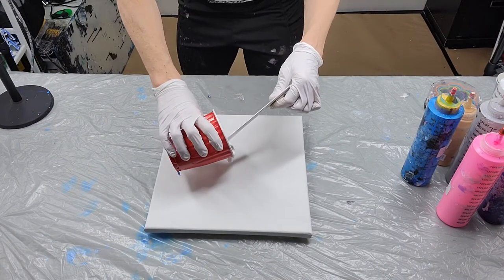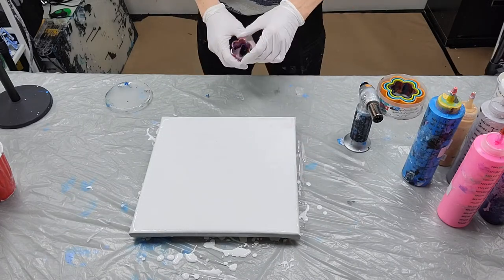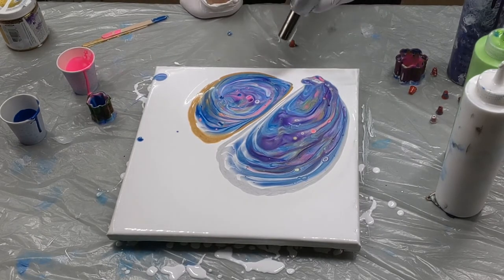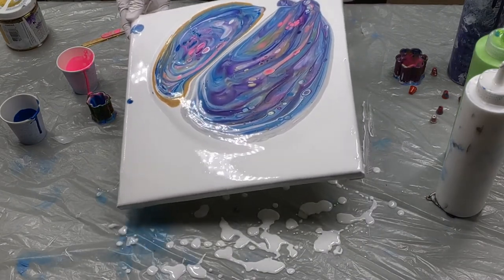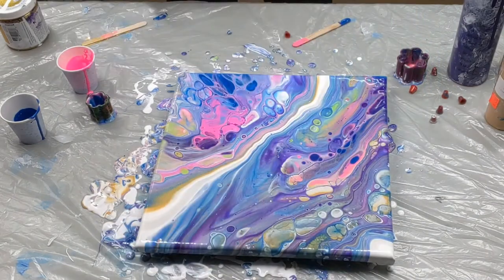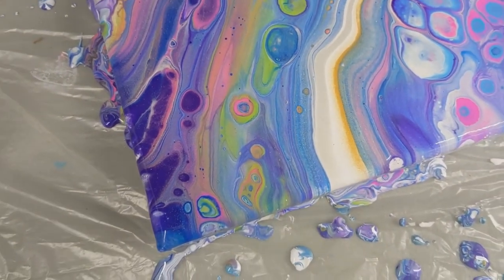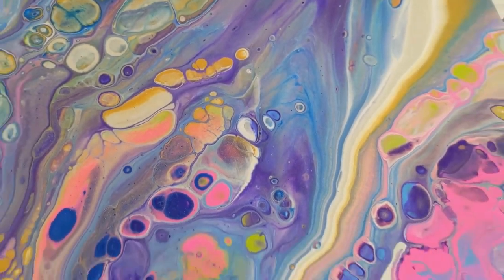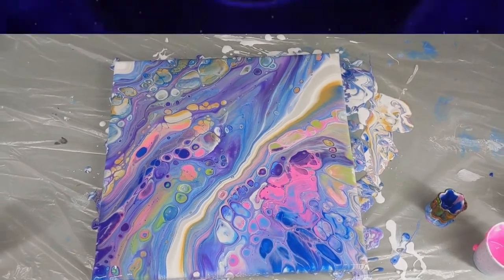😍 Gorgeous Cells Open Cup Pour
The acrylic pour technique used for this piece was an Open Cups Pour. This piece was done on a 12" x 12" Level 1 Canvas. Paints were mixed on the thicker side for this technique. I covered the canvas in a base layer of white and layered my colors in cookie cutters before lifting them slightly to allow the paint to escape from under the edge. After enough paint was on the canvas, I tilted it around to allow the paint to run over the edges.

Base - White by Saxx
Cerulean Blue with Iridescent Pouring Medium by Artist Loft Added
Purple by Mont Marte with Metallic Purple by Sargent Art
DecoArt Neon Pink with silicone added
Silver by DecoArt
Phthalo Blue by Saxx with Iridescent pouring medium by Artist Loft and silicone added

6 Easy Technique Tutorial with Comparison of Cells With Silicone vs Without Silicone